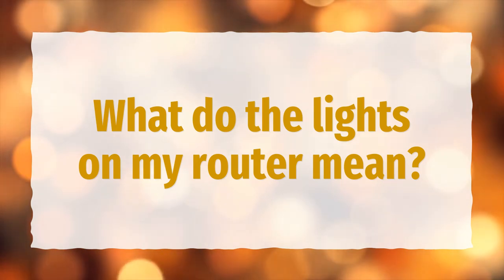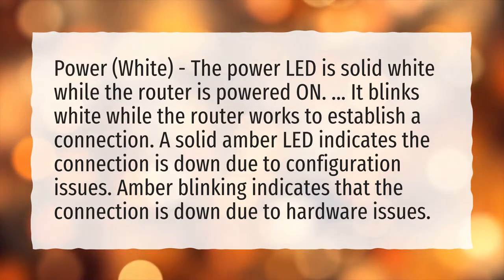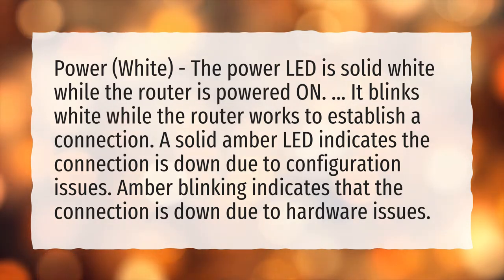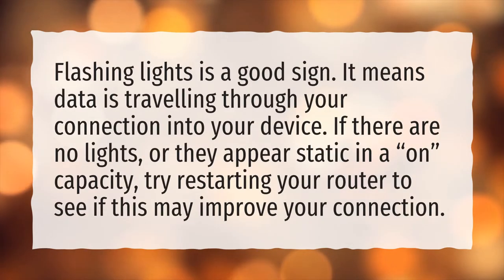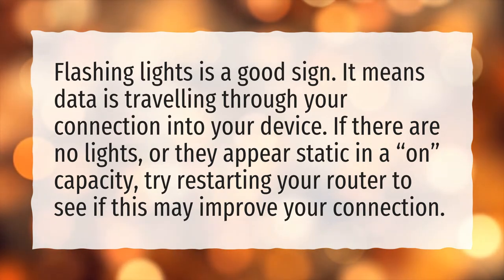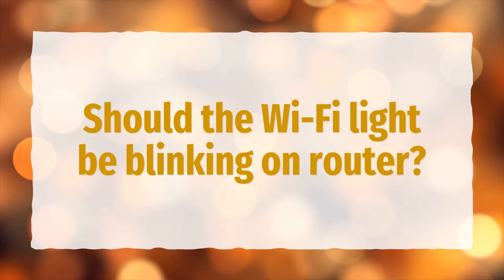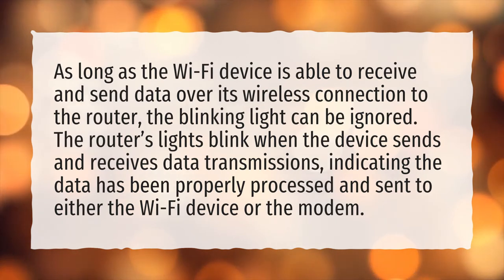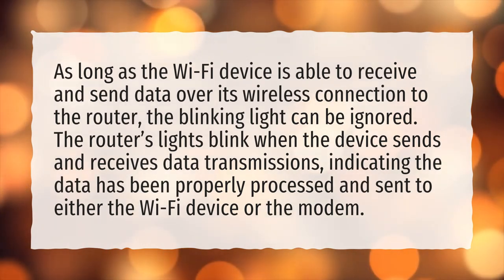What do the lights on my router mean?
More About What Do The Lights On A Netgear Router Mean? • What do the lights on my router mean?